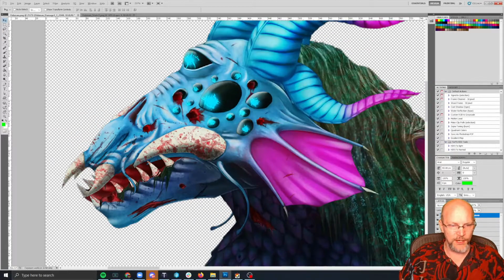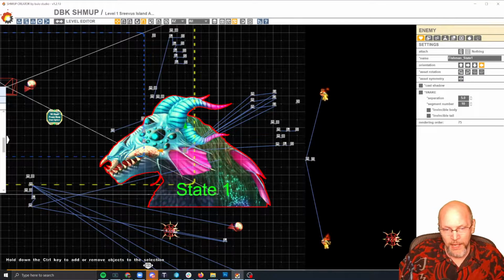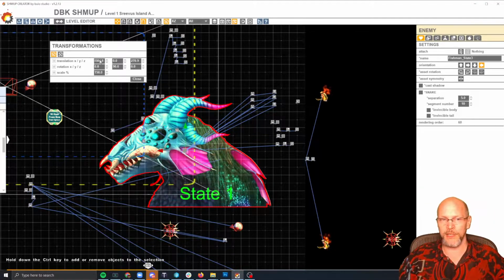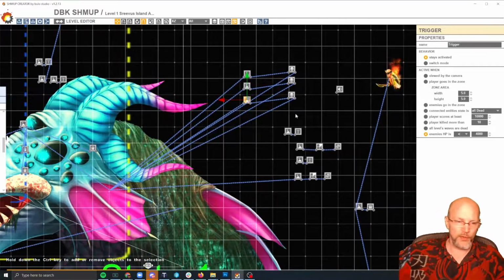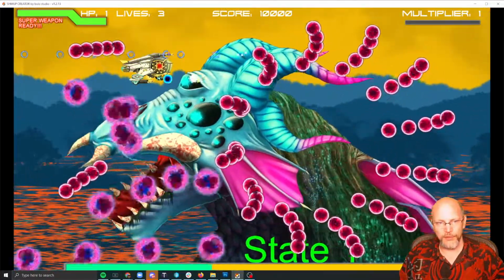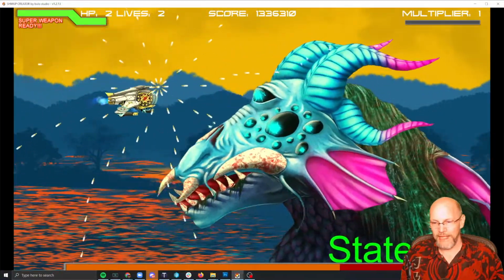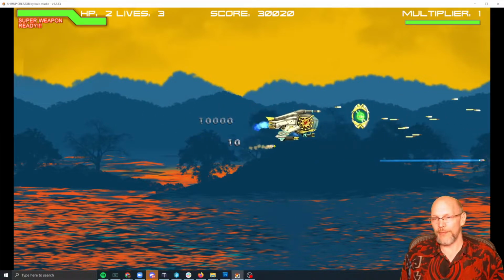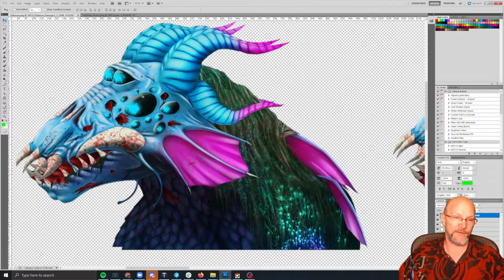Sea Titan Of Sreevus Concept 05 - Damage States Implementation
Sreevanix Origin Story: Sreevus had offspring with the sea god Leantrix. Their offspring, named Sreevanix made its home in the great sea temple. The birth ripped open the bordering realities to allow Sreevanix to be birthed into being. The merfolk priests, keepers of the sea temple of Leantrix oversaw this immaculate conception born from where the dream realm borders between the god and demon realms. This being represents an incredible bastion of power that draws monsters and heroes alike to try and defeat him.

Join me on my passion project journey to build a shooter, shoot’em up, SHMUP Using @SHMUP Creator with a ton of inspiration from a classic game genre that I have been playing my entire life starting with Life Force on the NES.

If you made it this far, thank you for reading. If you want to help playtest the DrBossKey Shoot’em Up, head to our Discord server for the latest build!